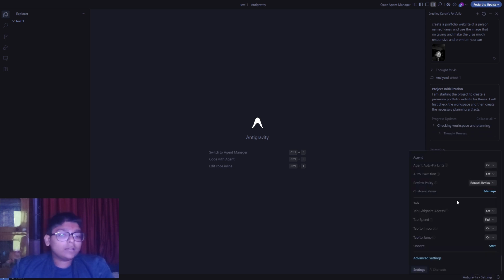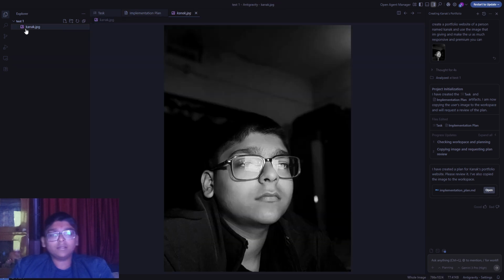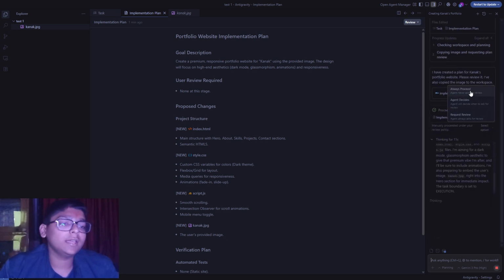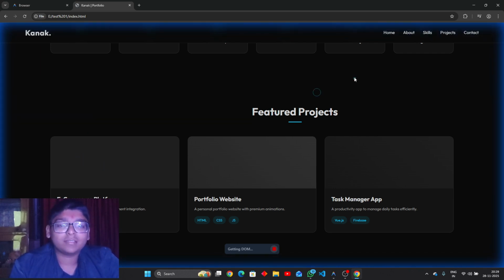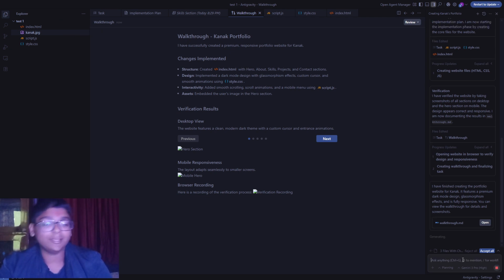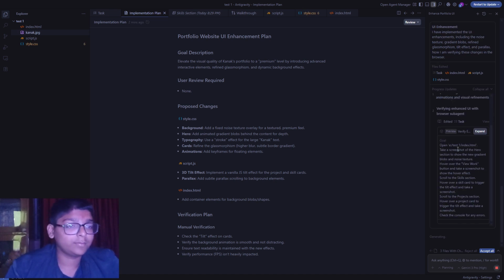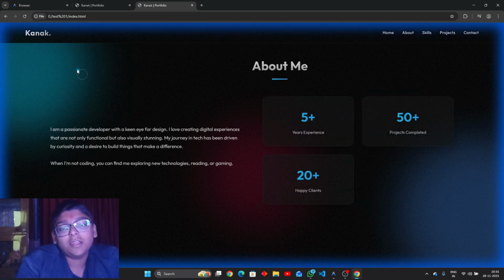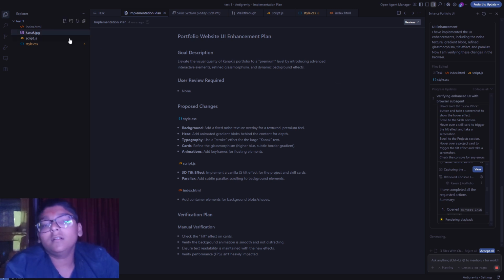Coding Just Changed Forever --- Google's AntiGravity IDE.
Google just dropped the most mind-bending IDE ever — the Anti-Gravity AI IDE.
In this video, I break down what it is, how it works, and why everyone is talking about it.
I tested the interface, explored the features, and showed how this new AI system changes the entire coding workflow. If you’re a developer, student, or just curious about AI tools, this will blow your mind.